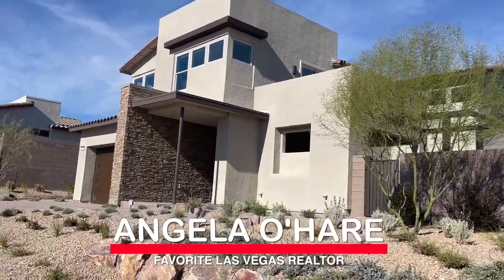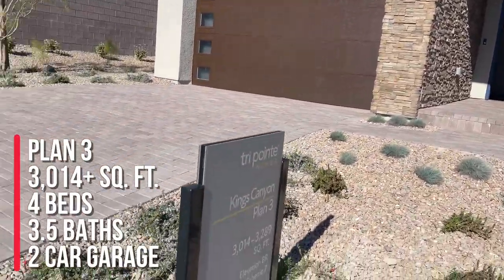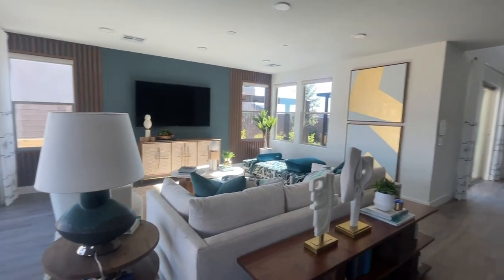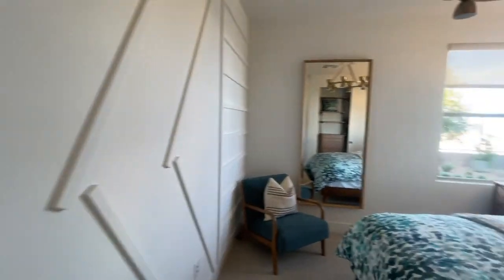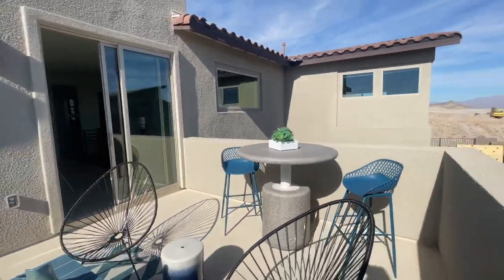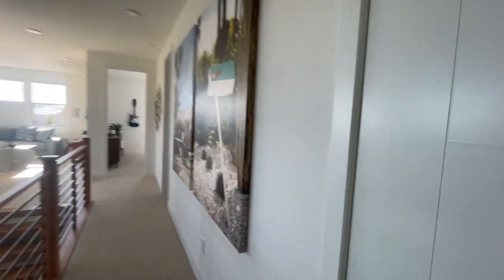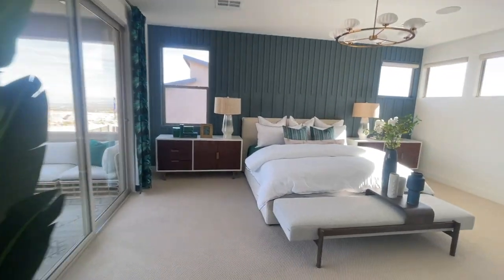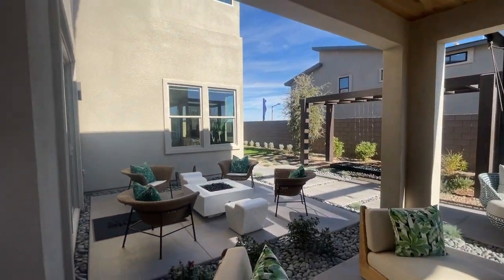Luxury New Homes for Sale | Plan 3 | Beds, 3.5 Baths, 3014 sq. ft. | Kings Canyon Summerlin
Kings Canyon by Tri Pointe Homes in Summerlin

Introducing Plan 3 at Kings Canyon by Tri Pointe Homes in Summerlin. This model is two-story with approximately 3,014 sq. ft. with 4 bedrooms, 3.5 bathrooms and a 2 car-garage.

Kings Canyon at Redpoint Village in Summerlin by Tri-Pointe Homes has modern exteriors that invite you in, while stunning interiors offer spacious surprises around every corner – like a secondary bedroom on the first floor, up to 4-bay garages and options for multi-gen living (per plan).

Step outside and you’ll find courtyard entryways, Instagram-worthy outdoor lounges and multiple balcony options that take indoor/outdoor living to a whole new level. Priced from the $700s.

Plan 1 – approx. 2,379 sq. ft., 3-4 beds, 2.5-3.5 baths, 3 car-garage
Plan 2 – approx. 2,974 sq. ft., 4 beds, 3.5 baths, 2 car-garage
Plan 3 – approx. 3,014-3,290 sq. ft., 4 beds, 3.5 baths, 2 car-garage
Plan 4 – approx. 3,686-3893 sq. ft., 4-6 beds, 4.5-5.5 baths, 3-4 car-garage

Company: Home Realty Center
License #: 180246